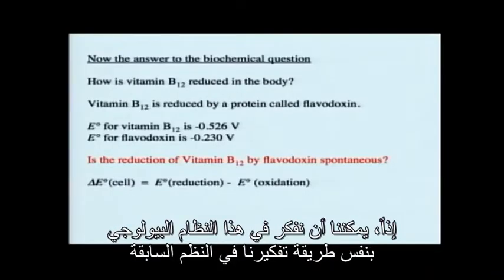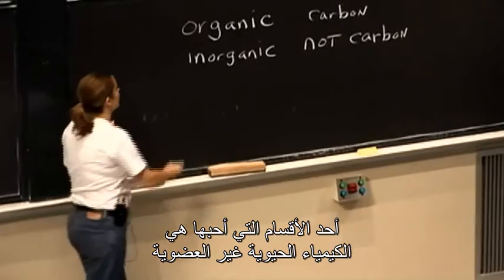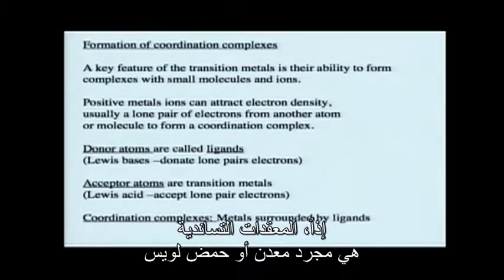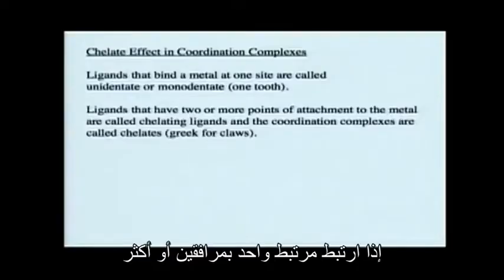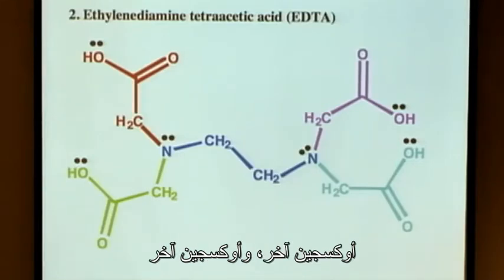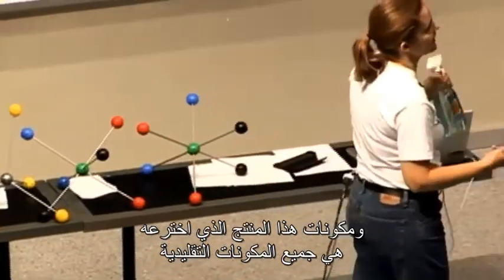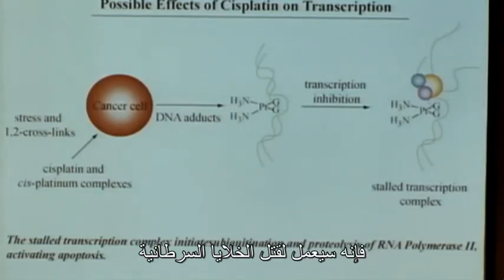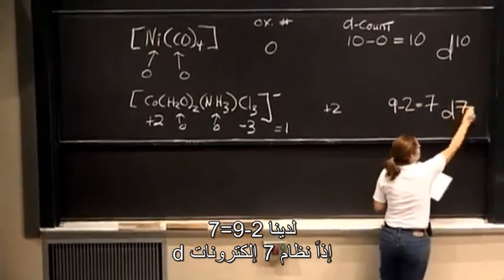27 Transition metals and the treatment of lead poisoning - المحاضرة السابعة والعشرين